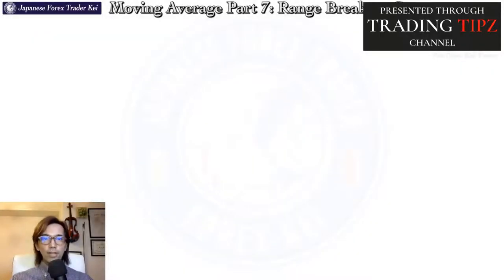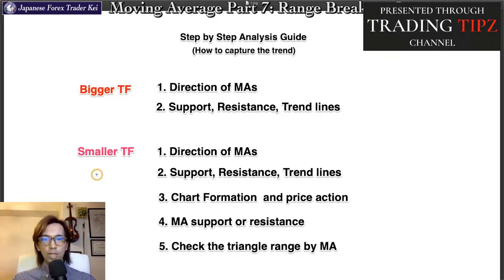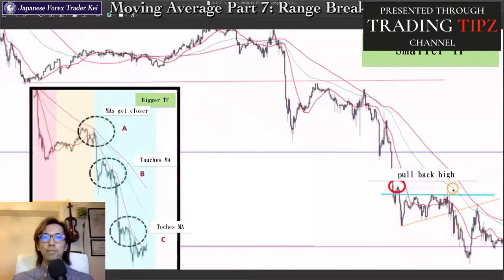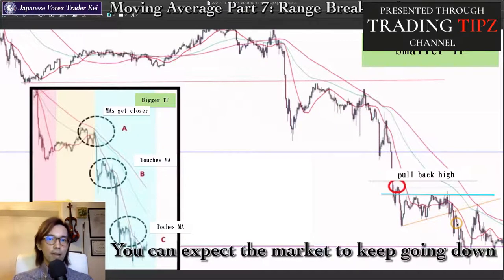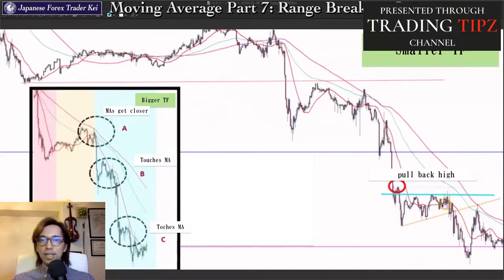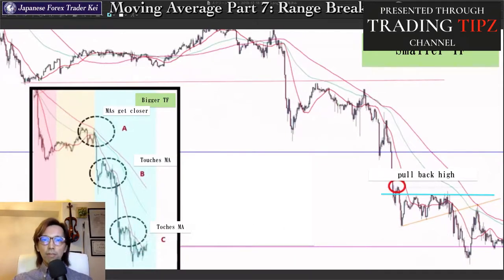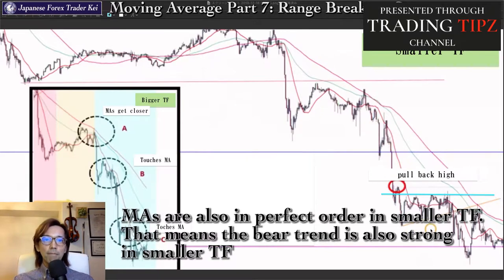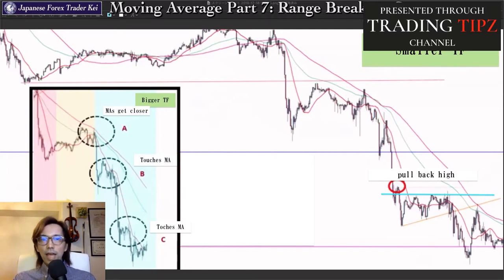BEST Moving Average Trading Strategys,many have backtested great result.Trade Range Breakout EMA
Best moving average trading strategyand you Must Know this
How to Trade Moving Averages in the best way ever.
An Incredibly Easy few-Minutes Forex Scalping Strategy that works and are based on The 3-EMA Trading System. Golden Cross
BEST MOVING AVERAGES and this is What Professionals Use For Forex & Stock Trading
BEST Moving Average Trading Strategys that many have backtested with great result
Money Making Moving Averages with many good ways to use
How To Ride Massive Trends In Bull and Bear Markets and stay in them
Bull and Bear Trends, Crypto currency ,Forex trading